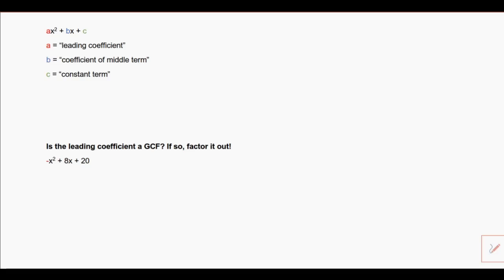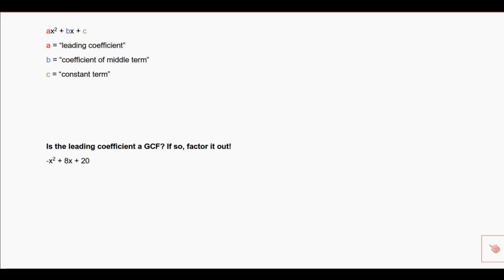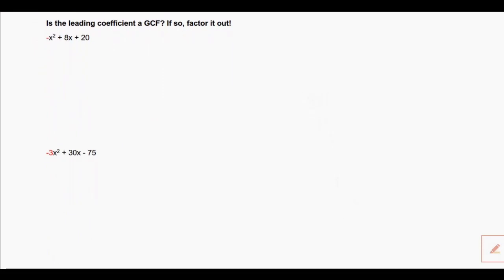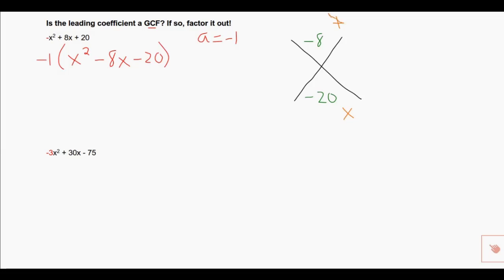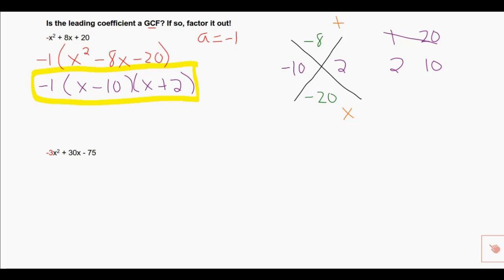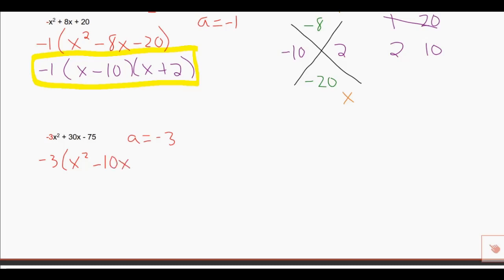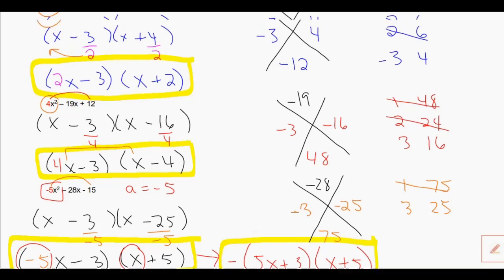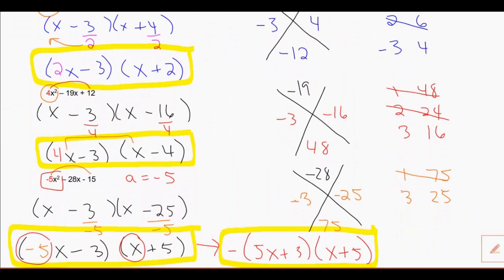Factoring Quadratics with Leading Coefficients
Quadratic equations? eek!
Factoring quadratic equations? eeeeeeek!
Factoring quadratic equations with leading coefficients? HELP!

Don't worry! This tutorial will help make it all easy for you.